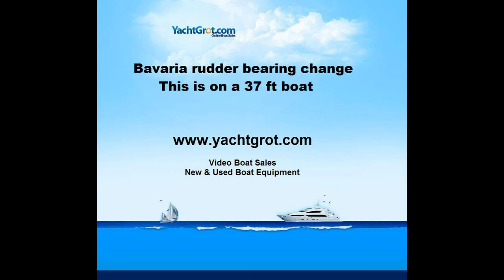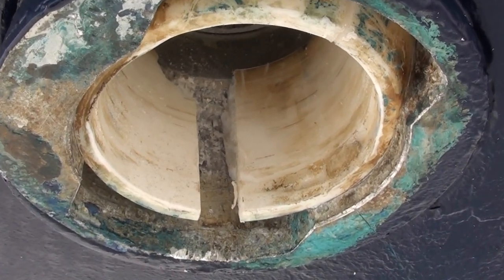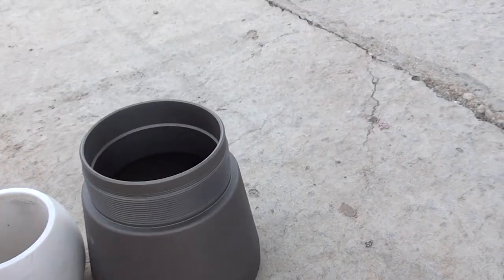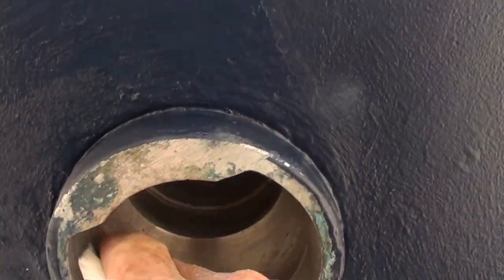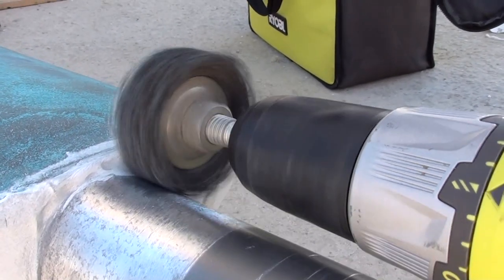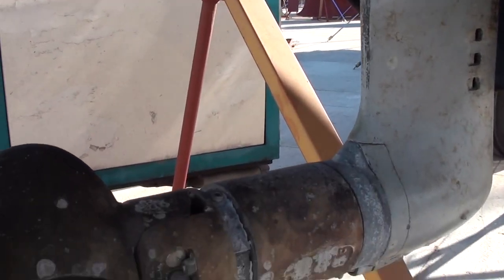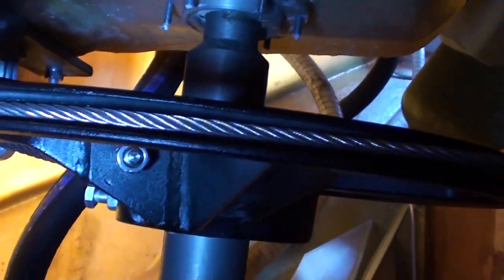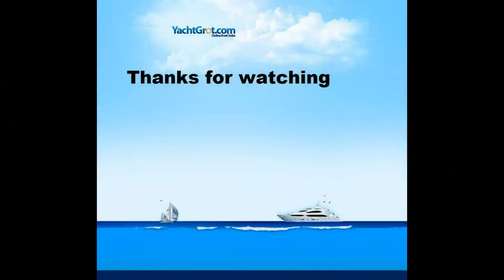Bavaria yacht rudder bearing and anode change on a 37 ft boat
This video is on Bavaria yacht, rudder bearing and anode change on a 37 ft boat